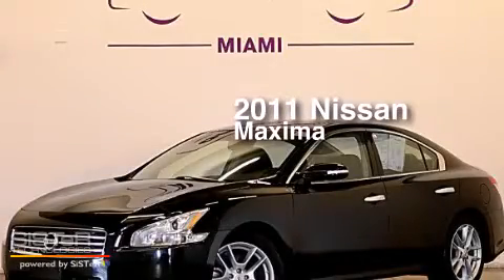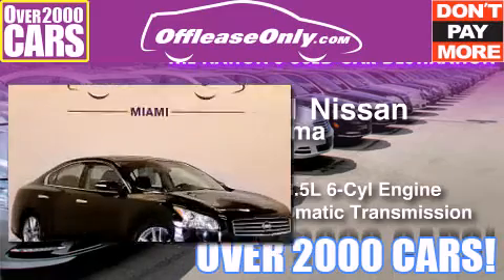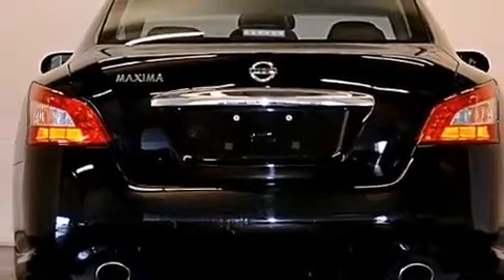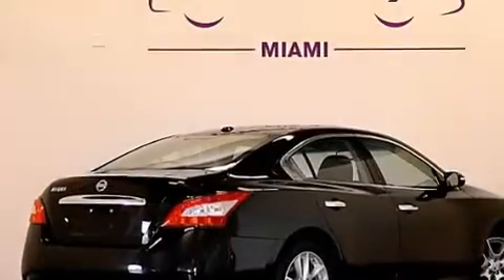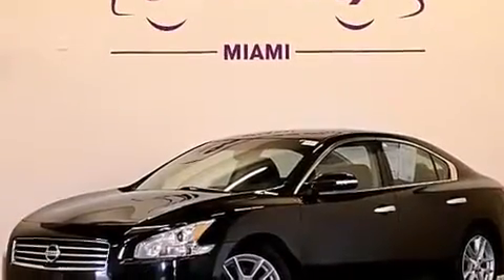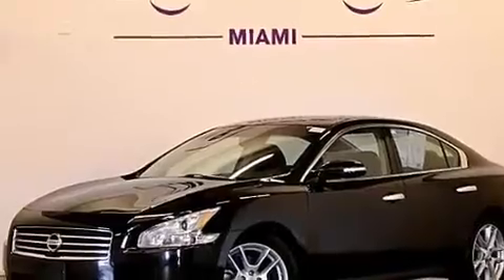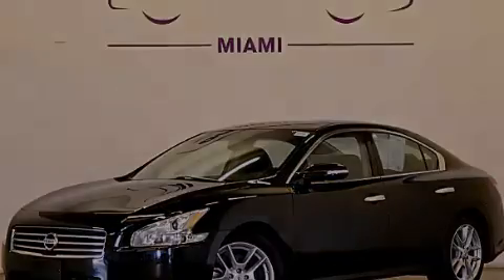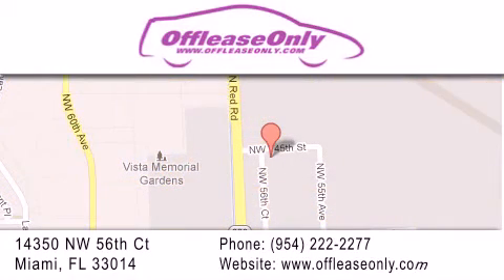2011 Nissan Maxima Hialeah Fl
We have been honored to serve the Miami FL area , we promise that your experience at our dealership will exceed your expectations ! Year : 2011 Make : Nissan Model : Maxima Engine : Gas V6 3.5L/ Trans . : Automatic Exterior : Super Black Miles : 33,170 Interior : Black Stock : 65513 OffLeaseOnly Miami 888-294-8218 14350 NW 56th Ct.